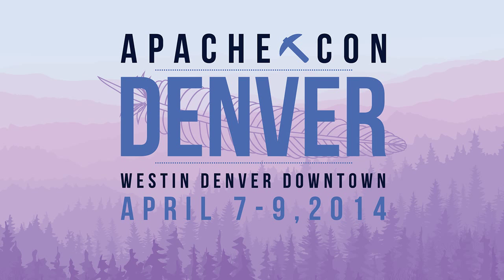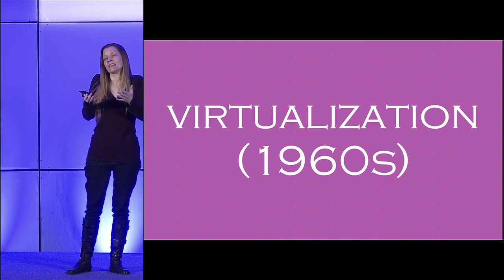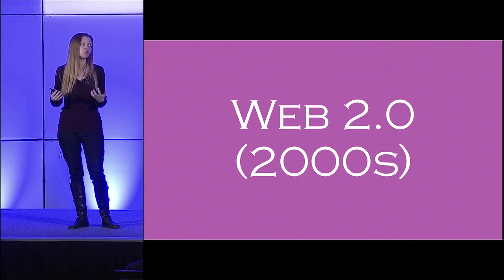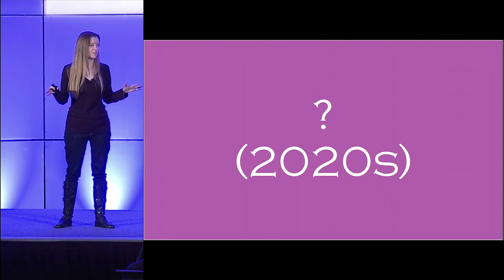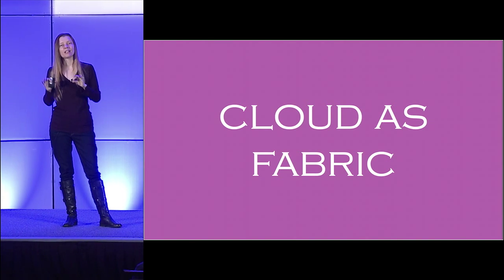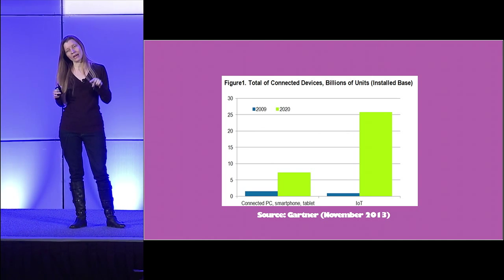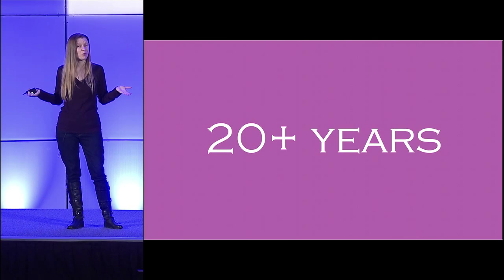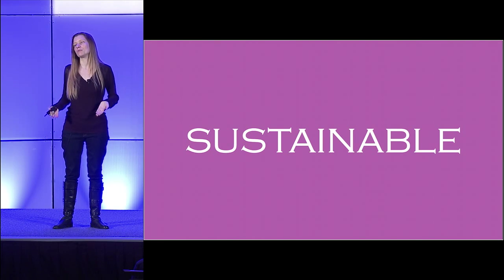Keynote - Allison Randal